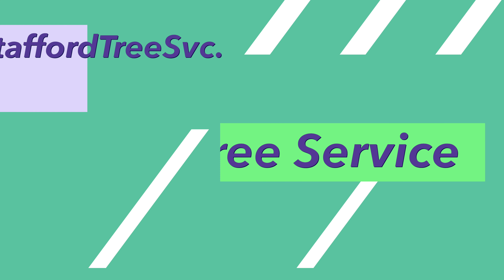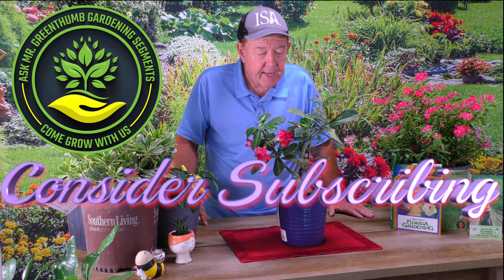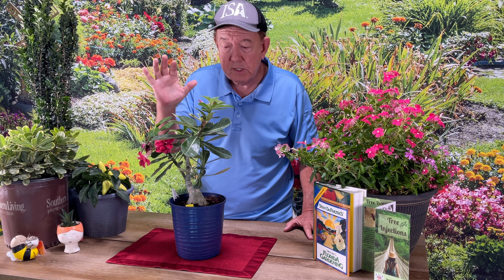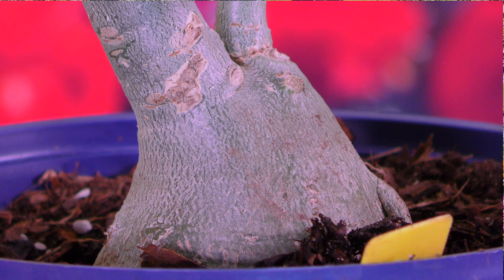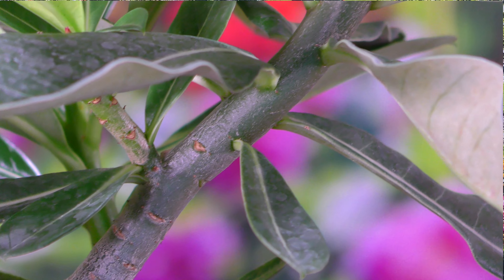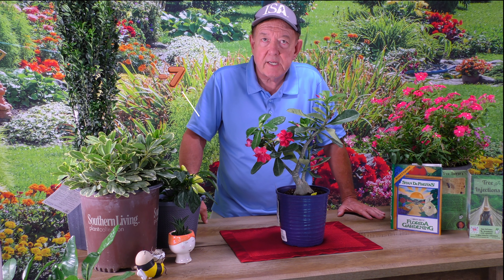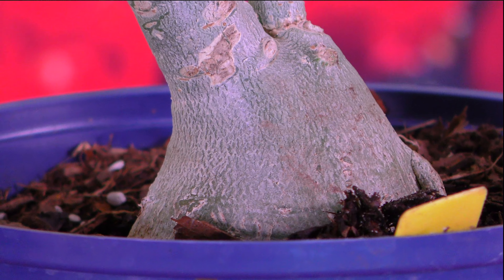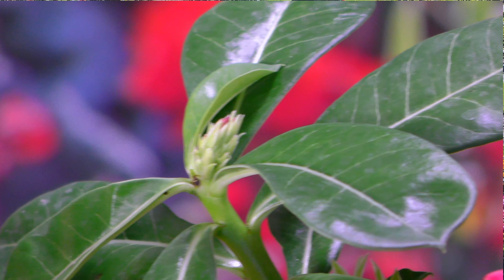Ask Mr. Greenthumb Gardening Segments with Stan DeFreitas this week the Splendid Desert Rose!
Each week Stan DeFreitas Mr. Greenthumb, discusses interesting plants and plant care, this week the Splendid Desert Rose!

All of our segments are kid friendly, while not made specifically for children, we always promote education, learning and consider our content G rated.

If you are in the Tampa area and wish to setup a home consultation, Stan and or his son James will be happy to spend 30 minutes with you by giving you our horticultural wisdom which will help you save money and time by making better informed decisions.

Kelly Stafford, of Stafford Tree Service,

Black Kow Cow Manure
If you want to improve your soil then please consider using Black Kow Cow Manure.

Dream it Real Estate.
If you live in the Tampa Bay Area or wish to move to the Tampa Bay area and are buying or selling, please contact my son James DeFreitas who owns Dream It Real Estate LLC at call or text directly @